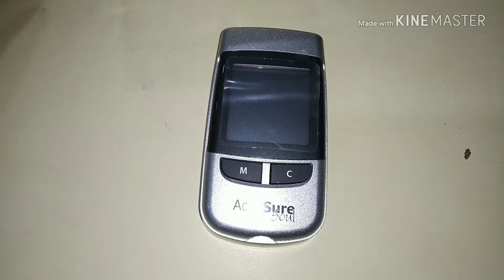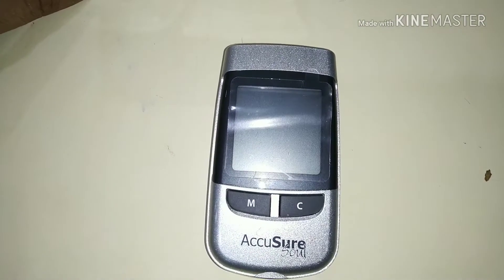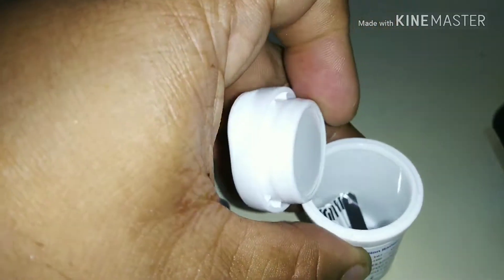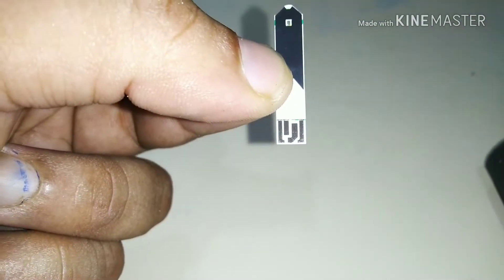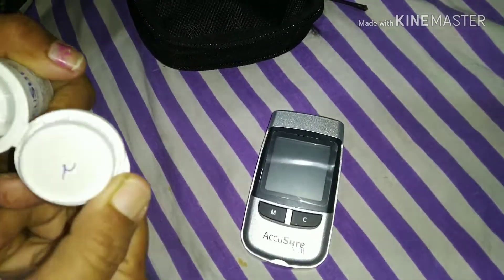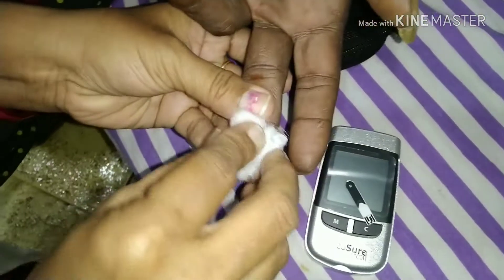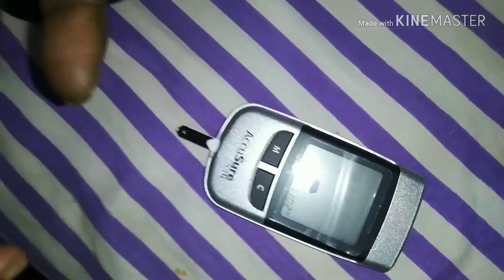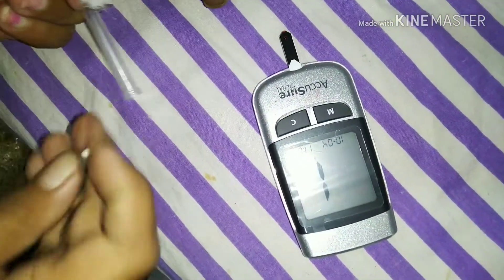How to do blood sugar at home ! Home Based Glucose Test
Hello every body - hope you are all in good health. I wish you all a healthy life. Thanks for visiting my channel.

My Mantra of good healthy life -
1.never skip ur breakfast🍝

2.smiles a lot it costs nothing😂

3.be cheerful always🤗

4.help others.👷

Today I am going to upload the video regarding
Home Based Glucose test which is easy and affordable and safe too.

Home blood glucose test is a safe and affordable way for people to check for diabetes before it causes problems. This is useful, as diabetes does not always cause symptoms, especially in the early stages.
In the United States, more than 1 in 4 of the 30.3 million people with the disease in 2015 did not know they had it.

For people who already have a diagnosis of diabetes, a simple home blood glucose test is vital for enabling them to manage their blood sugar levels.

A home blood glucose test could even be lifesaving by preventing the complications of consistently high blood sugar. The complications of diabetes can include cardiovascular disease, kidney problems, and nerve damage.
Home blood glucose monitoring indicates how effectively the body is processing glucose.

home blood glucose kit reads glucose testing strips. These strips allow the machine to detect the level of glucose in a drop of blood.

People obtain a sample of their blood with a small, short needle.

For accurate testing, people should keep a record or log of the food they eat and look for trends in their blood glucose readings.

Procedure-

Put a lancet into the lancet device so that it's ready to go.
Place a new test strip into the meter.
Prick your finger with the lancet in the protective lancing device.
Carefully place the subsequent drop of blood onto the test strip and wait for the results.

How can I test my blood sugar at home?
What are the early signs of diabetes?
How can I check my blood sugar without a meter?
How can I lower my blood sugar quickly?

💗 Need 1M subscription 💗

Camera - Assus Zenfone Max pro 1 / Flipkart
Tripod-.   Hand made
Mic.   -     MI

Music credit to NCS . Non copy righted Song/ youtube

About Me:-

By profession I am a doctor, completed my MD medicine from Russia in 2002. Now engaged with private hospital. I am very much foodie, loves to vlog, I am a good cook  and loves cooking . I am LIBRA.
Beside my professional work I love to share my things in YouTube. Hope you will like it.